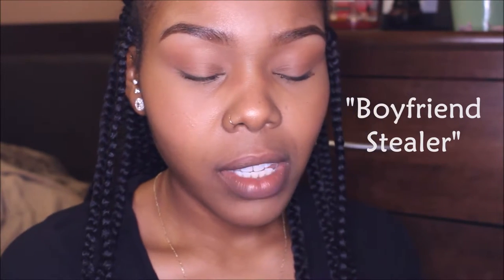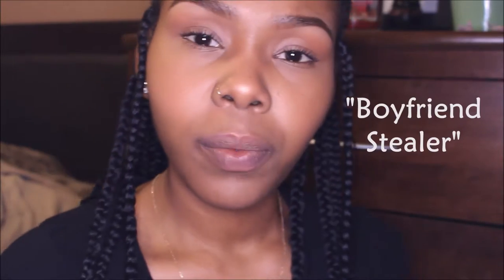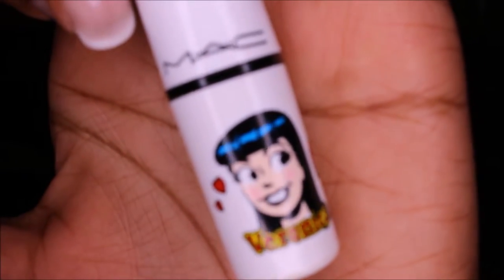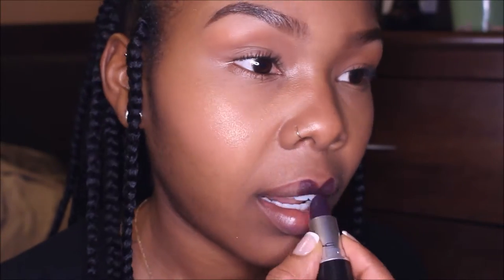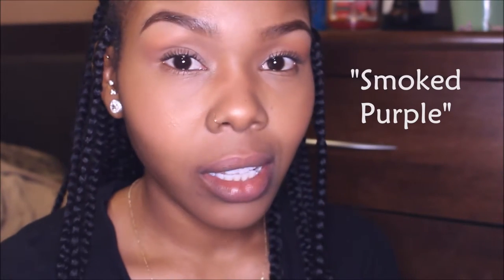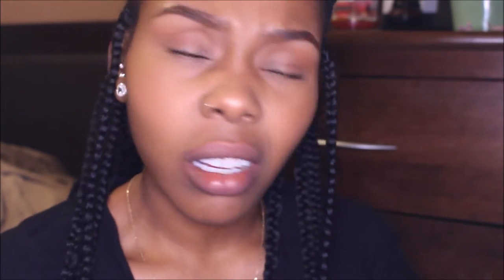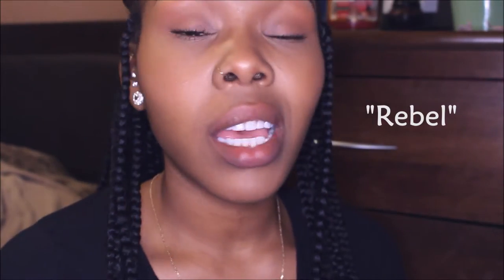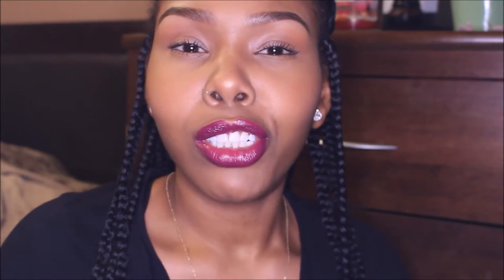MAC Lipstick Collection + Swatches | Berry/Vampy - Part 2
Hi everyone! In this video, i'm swatching my berry, purple/vampy lipsticks! Hopefully this helps if there are some MAC lipsticks that you've had your eye on.

Lipsticks mentioned:

1: "Boyfriend Stealer" - Cremesheen
2: "Matte Royal" - Matte
3: "Cyber" - Satin
4: "Smoked Purple" - Matte
5: "Rebel" - Satin

Part 3 coming up soon ;)

xOLeesh

Fin--